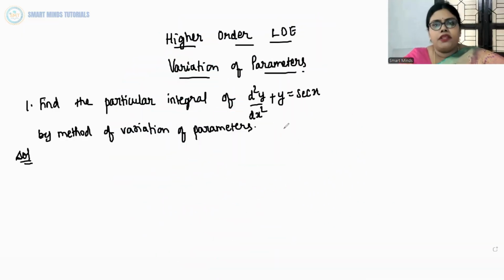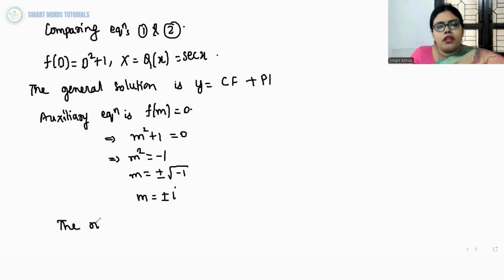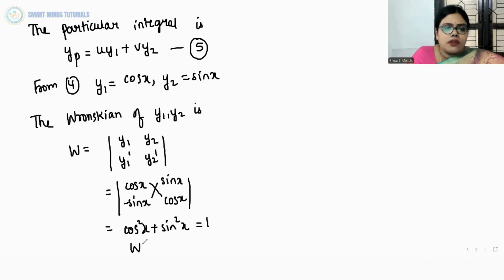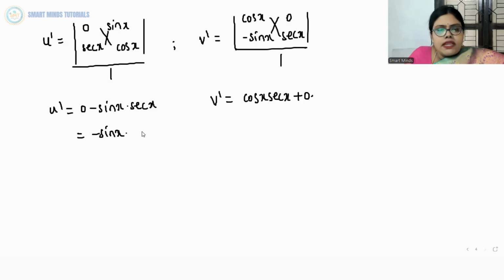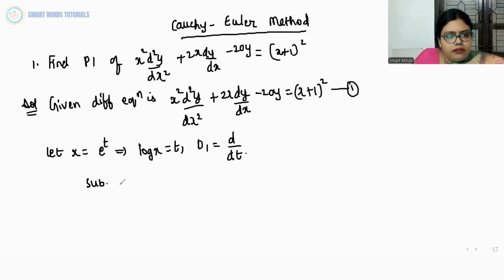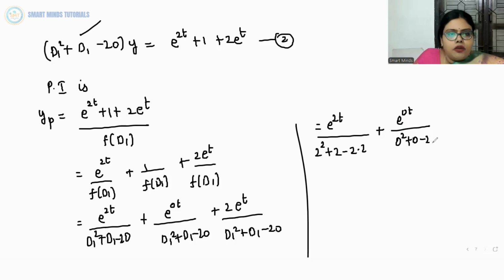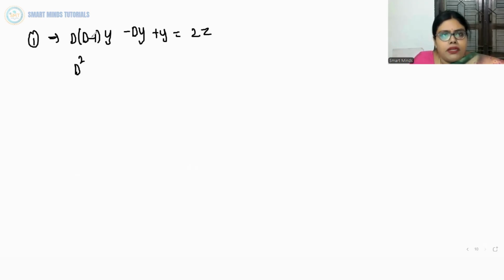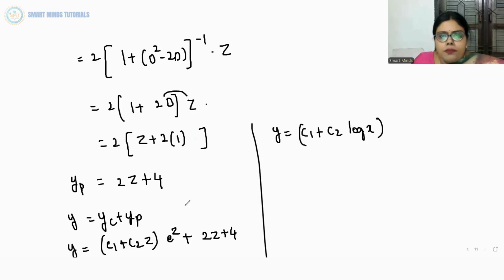Higher Order Differential Equations 🔥 | Variation of Parameters + Cauchy Euler Method 🚀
Struggling with Higher Order Differential Equations? 📘
This video covers Variation of Parameters and Cauchy Euler Method with easy explanations, solved examples, and exam tricks.

✨ In this video:
✔️ Higher Order Differential Equations basics
✔️ Variation of Parameters (VOP) explained
✔️ Cauchy Euler Method step-by-step
✔️ Important problems + shortcuts

🎯 Perfect for:

B.Sc / B.Tech 2nd Semester students

🚀 Watch till the end to master Differential Equations and boost your marks!

📢 Call to Action (High Engagement)

👍 Like this video if it helped you understand easily